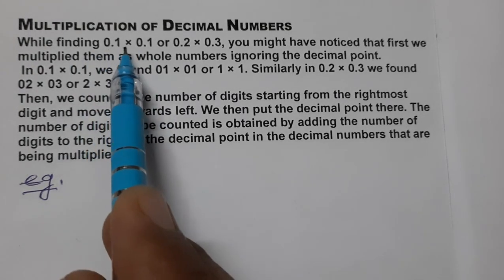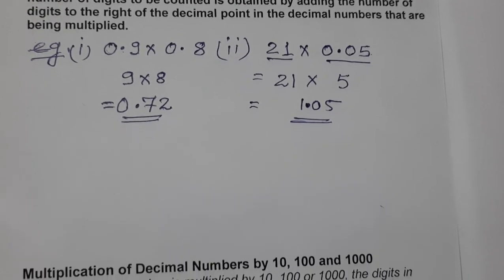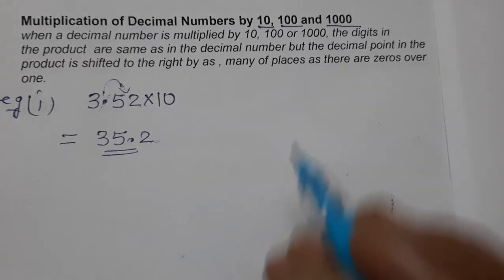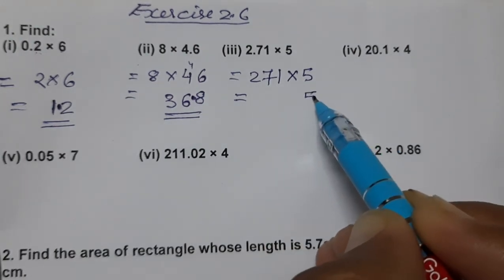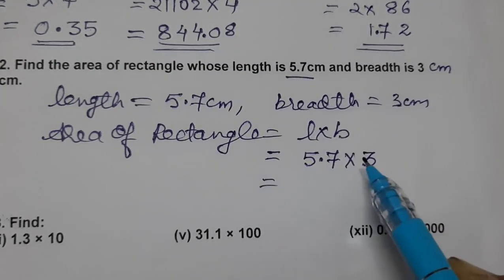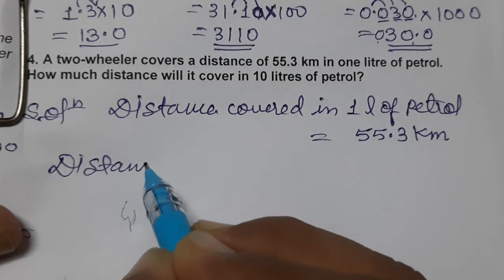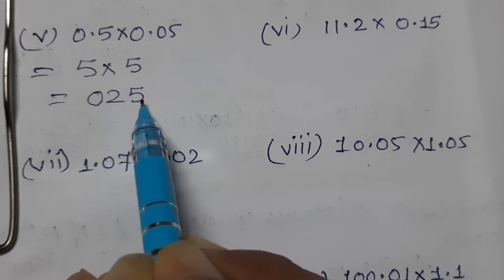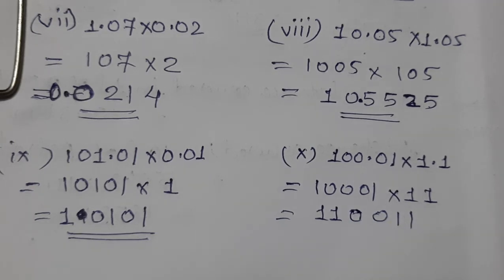Fraction and decimal/Class 7/Maths /Multiplication of DECIMAL NUMBERS/EXERCISE 2.6 solutions/PART-6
In this video of Fraction and decimal/Class 7/Maths /Multiplication of DECIMAL NUMBERS/EXERCISE 2.6 solutions/PART-6 viewers will learn about MULTIPLICATION OF DECIMAL NUMBERS -While finding 0.1 × 0.1 or 0.2 × 0.3, you might have noticed that first we multiplied them as whole numbers ignoring the decimal point.  In 0.1 × 0.1, we found 01 × 01 or 1 × 1. Similarly in 0.2 × 0.3 we found 02 × 03 or 2 × 3. Then, we counted the number of digits starting from the rightmost digit and moved towards left. We then put the decimal point there. The number of digits to be counted is obtained by adding the number of digits to the right of the decimal point in the decimal numbers that are being multiplied.
Multiplication of Decimal Numbers by 10, 100 and 1000 When a decimal number is multiplied by 10, 100 or 1000,  the digits in the product  are same as in the decimal number  but the decimal  point in the product is shifted to the right by  as , many of places as there are zeros over one and EXERCISE 2.6 SOLUTIONS.